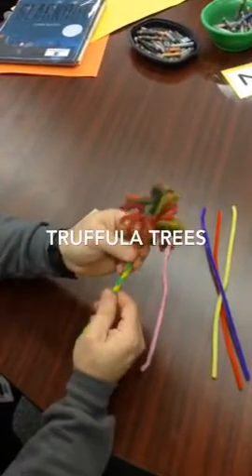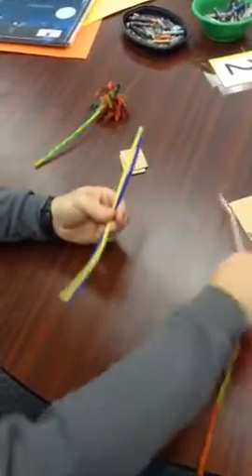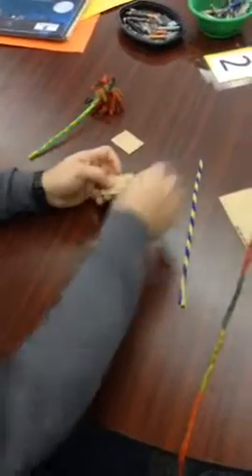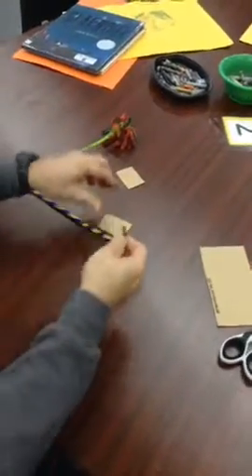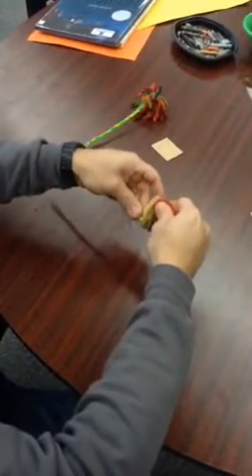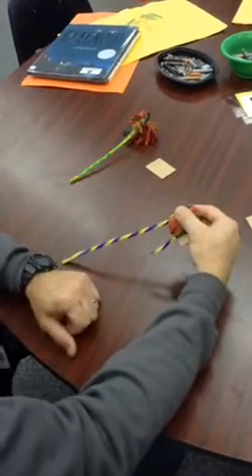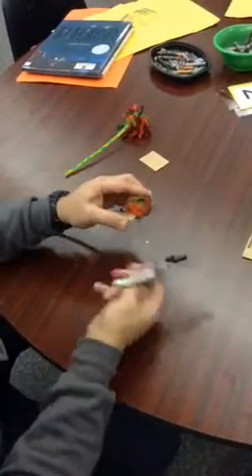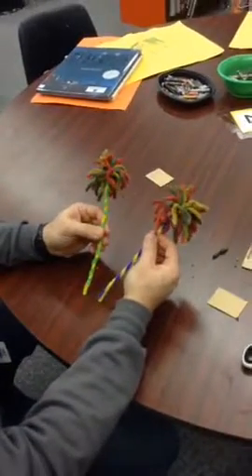How To Make A Truffula Tree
Truffle trees made with: pipe cleaners, yarn and cardboard